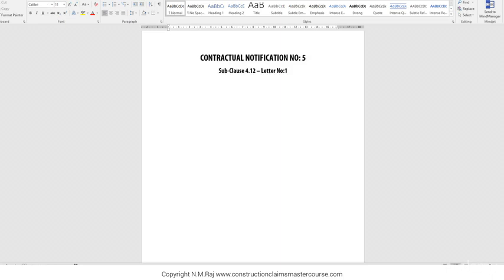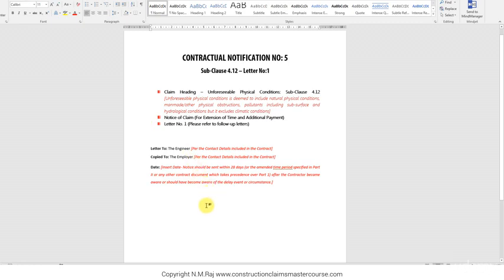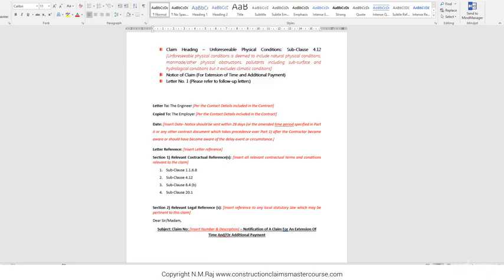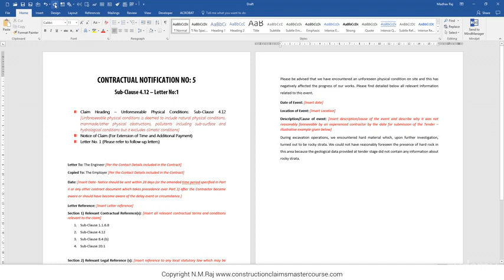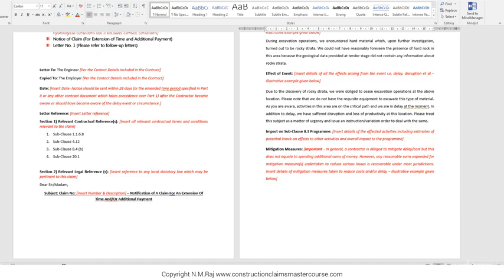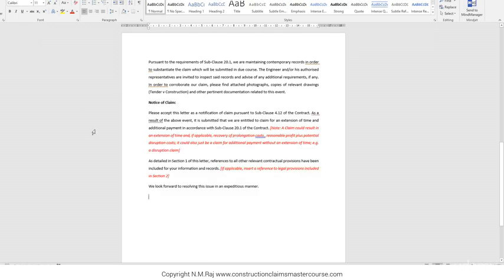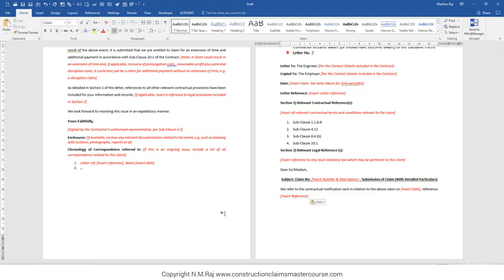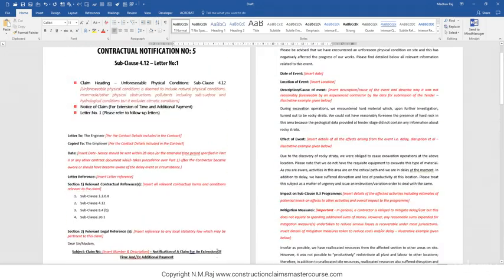Construction Claims Management : Contractual Notification (With Template)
Construction Claims Management
This Master Course will provide you with a professional claims management system for all your construction  projects